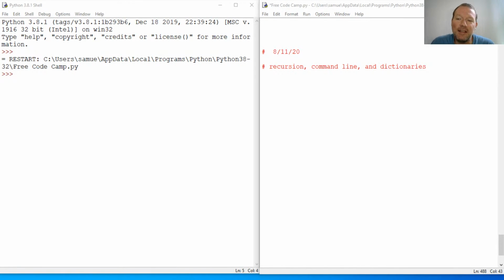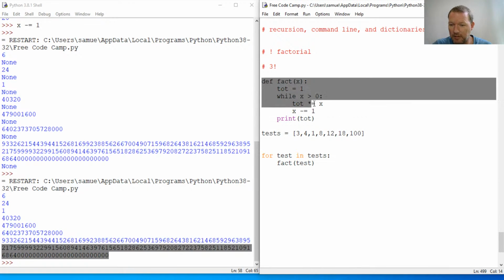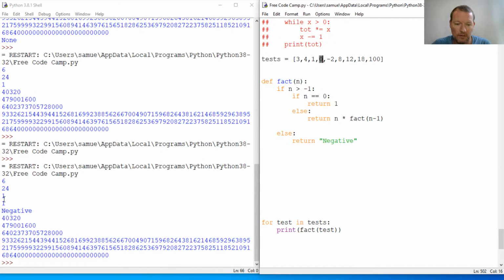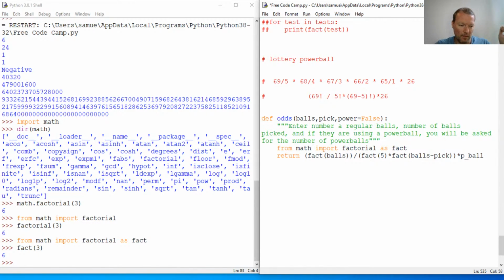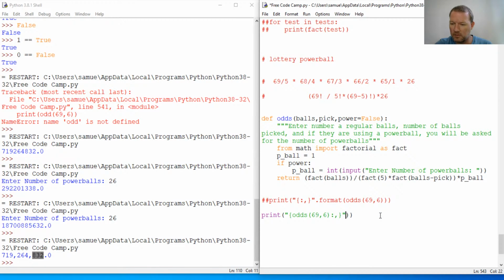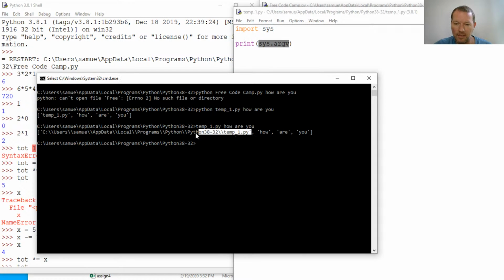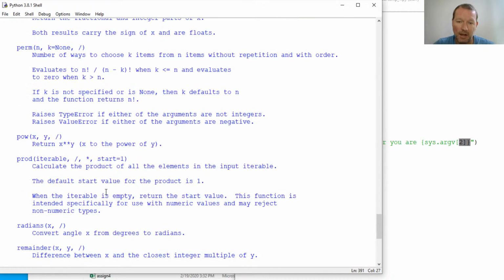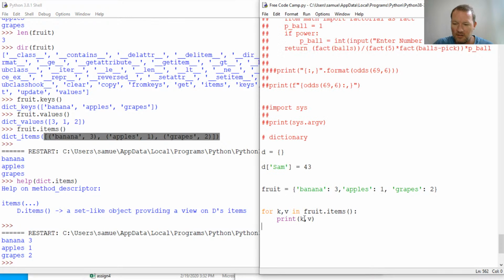Command Line and Recursion in Python - Python Basics with Sam